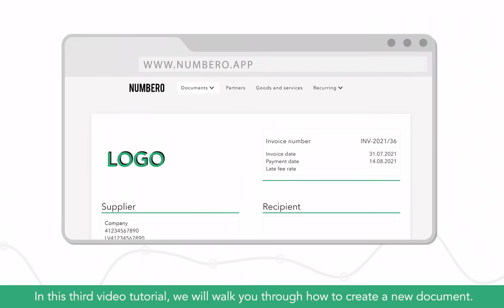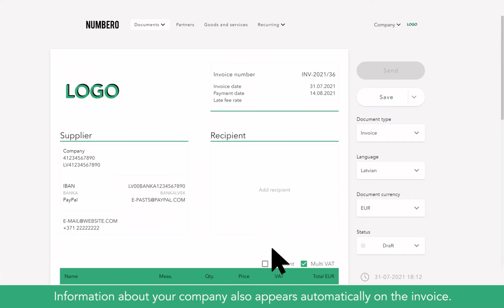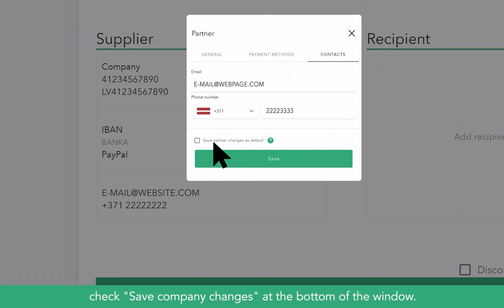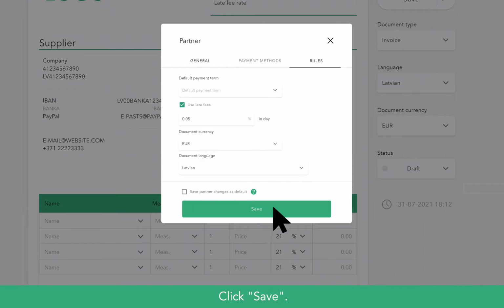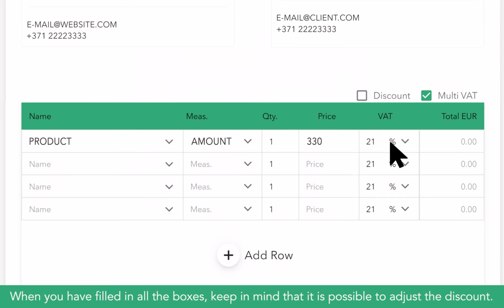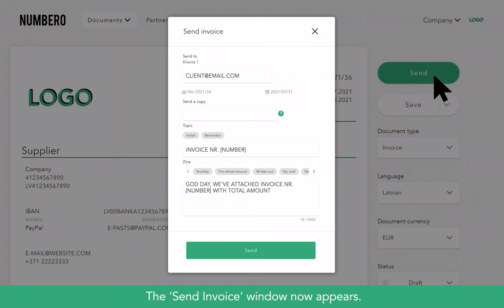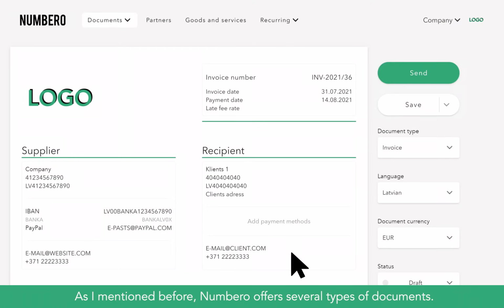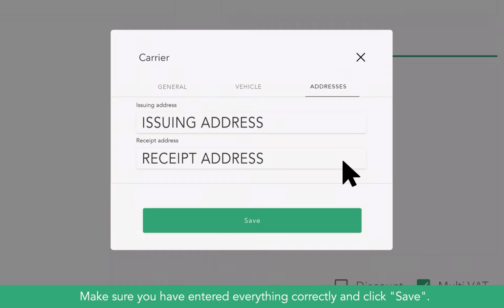New document creation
With Numbero, you can create invoices, waybills, and advanced invoices fast, reliable, and without hassle.

Who are we:
NUMBERO is the friendliest invoicing system that is designed for freelancers and small company owners in mind.

Simple, transparent, and convenient, so accounting is not scary, with NUMBERO you can:
- Manage your invoice easily from the mobile devices
- Create personalized invoices
- Automatically check your client in the European VAT registration database

All information is stored in Europes most secured servers!